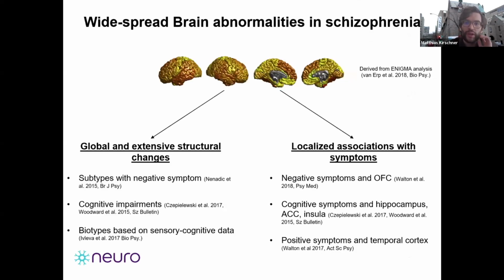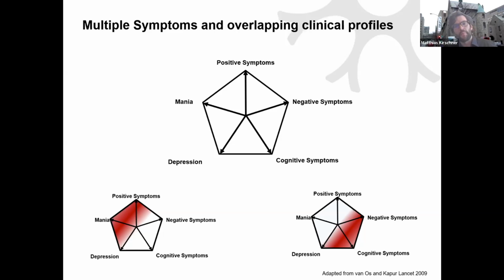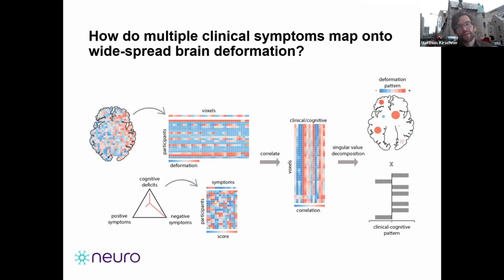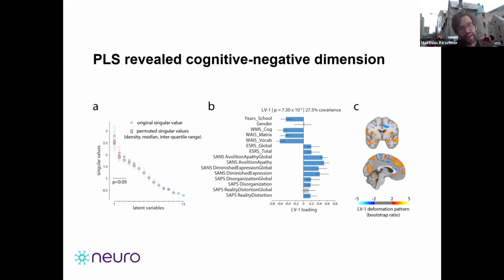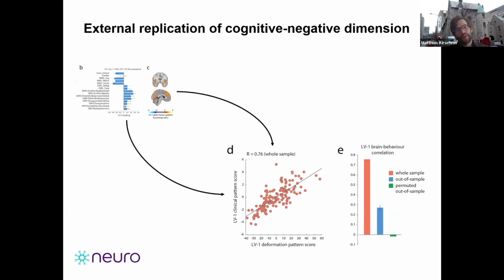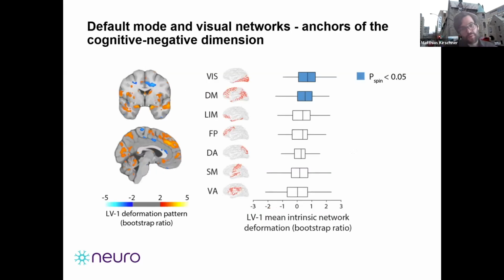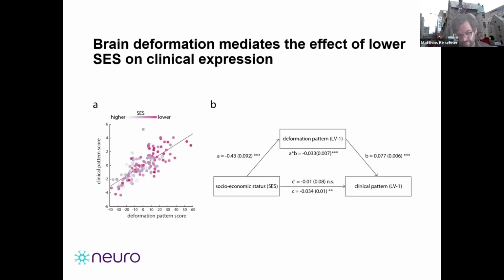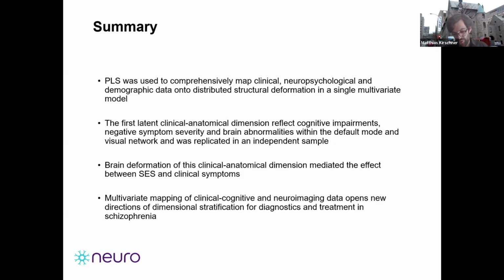Clinical-Anatomical Phenotypes of Schizophrenia